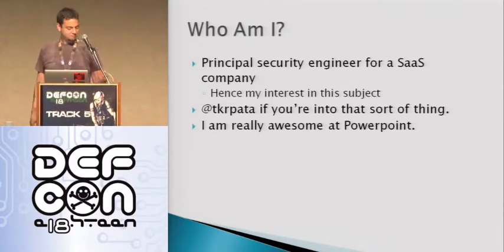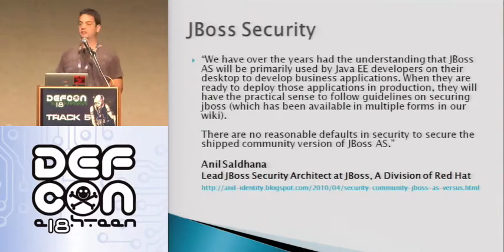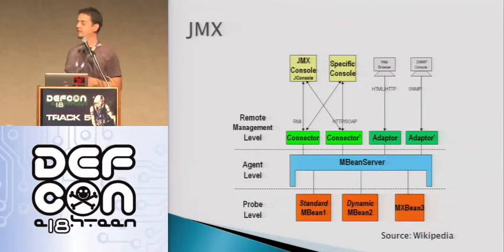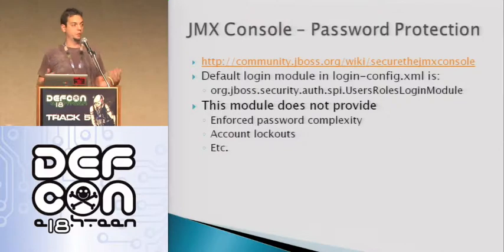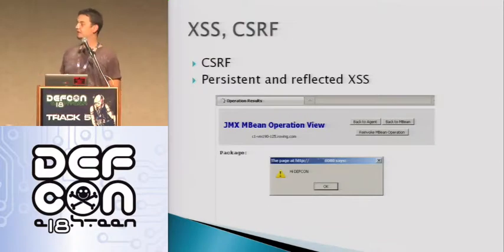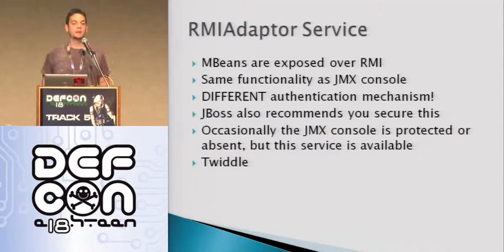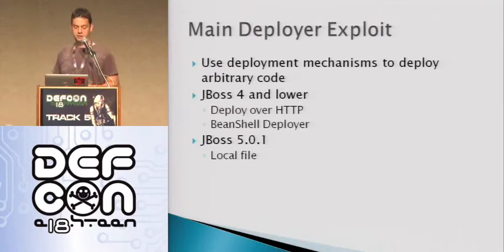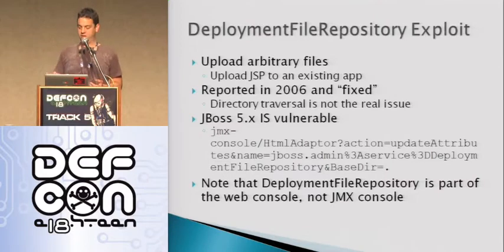DEFCON 18: Like a Boss: Attacking JBoss 1/2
Speaker: Tyler Krpata

JBoss is an open source Java EE application server. Its default configuration provides several insecure defaults that an attacker can use to gather information, cause a denial of service, or even execute arbitrary code on the system.